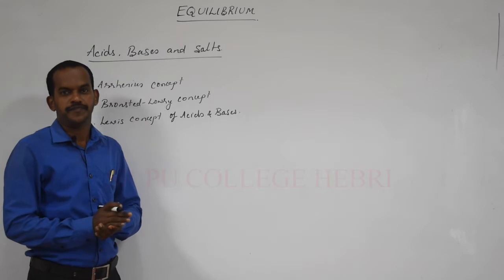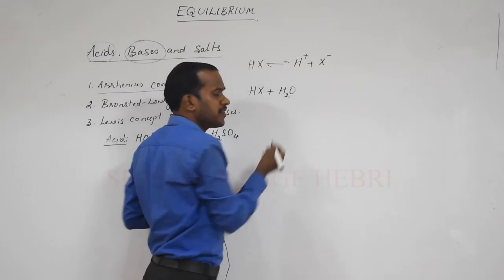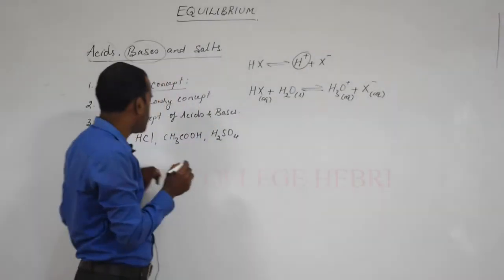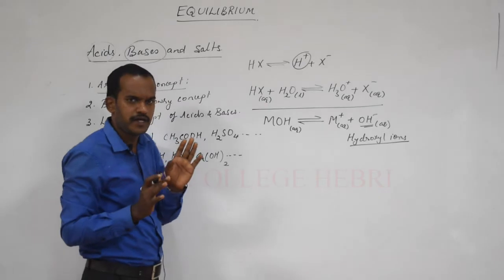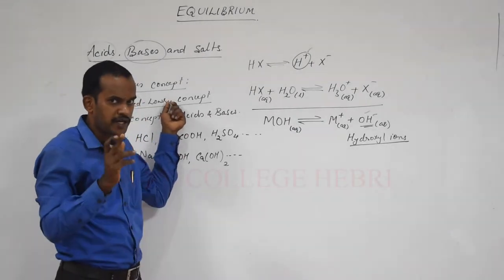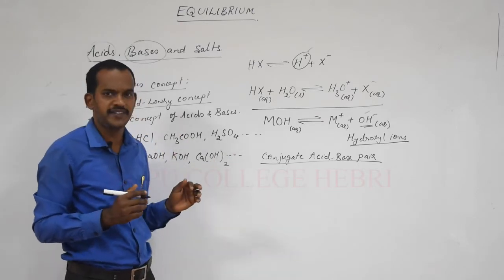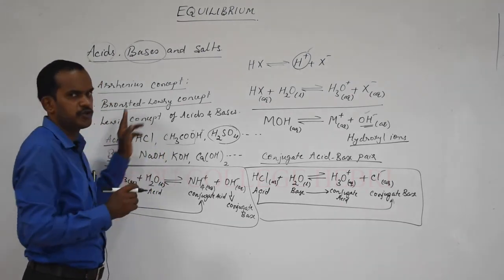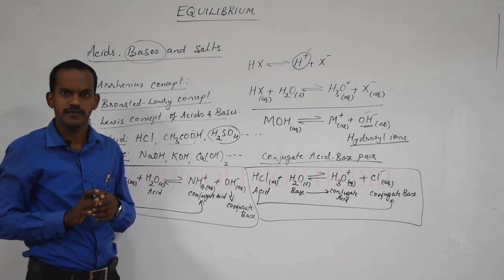I PU Chemistry :Ch. -7 Equilibrium part-10 By Mr.Hariprasad Lecturer in Chemistry